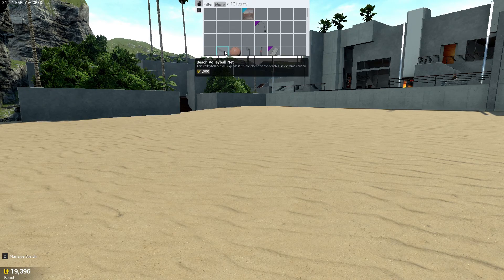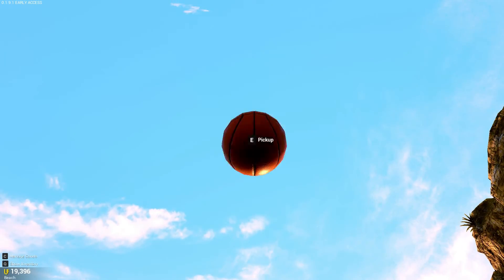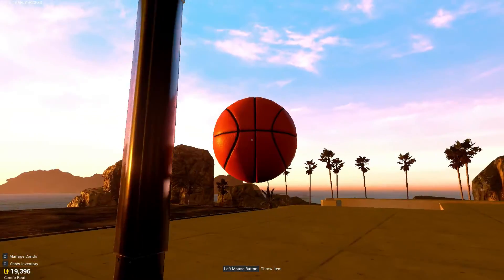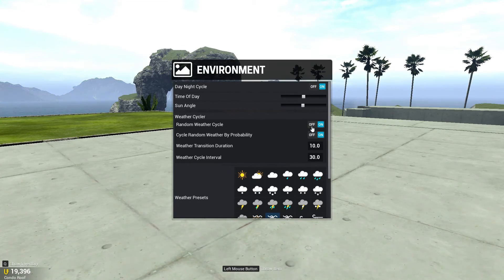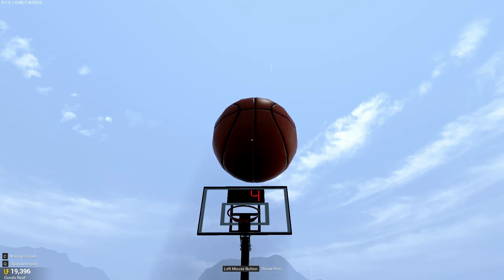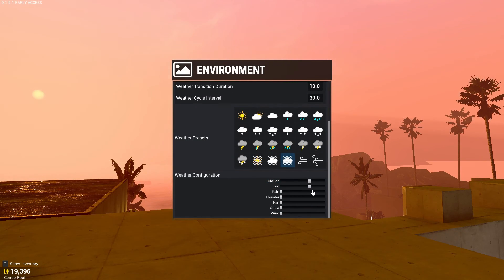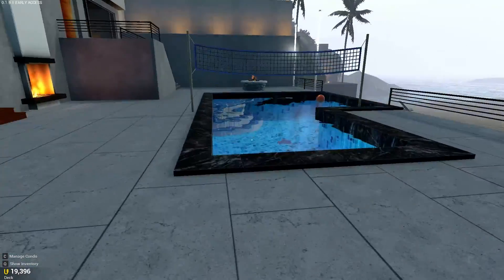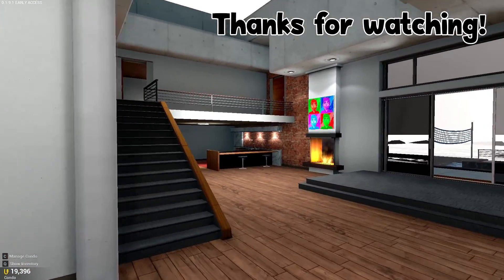Tower Unite Gameplay - Physics, Weather and SPORTS Update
Today we'll check out the new Tower Unite update that adds physics, weather and in turn, sports like basketball, boxing and beach volleyball to Tower Unite!

What is Tower Unite?

Tower Unite is a virtual world where you can join your friends to play mini games, gamble at the casino, shop for furniture and even watch YouTube videos together at the movie theater.

Tower Unite Gameplay...

Tower Unite takes games like Second Life and combines it with games like Golf with Friends. Earn in game money known as "Units" for everything you do. Take that money to buy furniture and items for your personal condo.

Tower Unite was created by the same team who made GMOD Tower. It's currently in early access and new features are being added all the time.

Tower Unite Review...

This video was not meant to be a Tower Unite Review. As for most games on my channel, I wouldn't play it if I didn't recommend it. However, always do your research before spending your money.